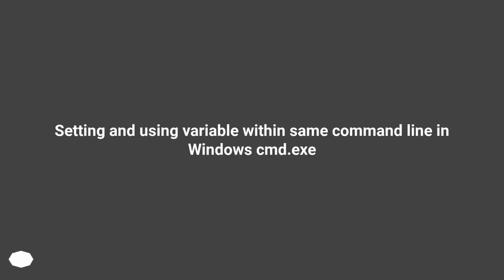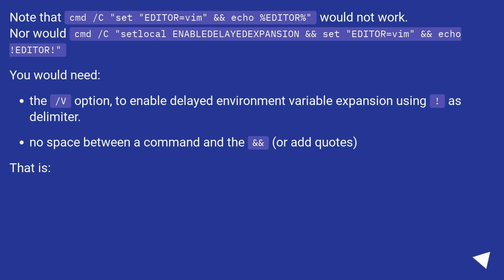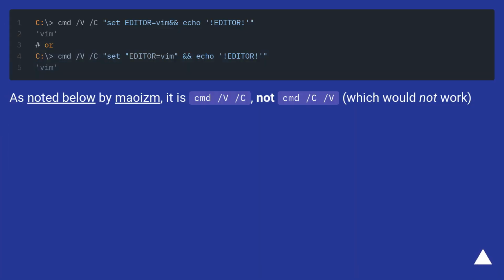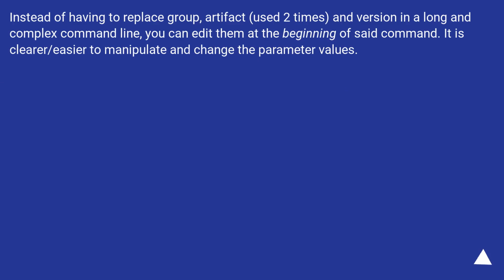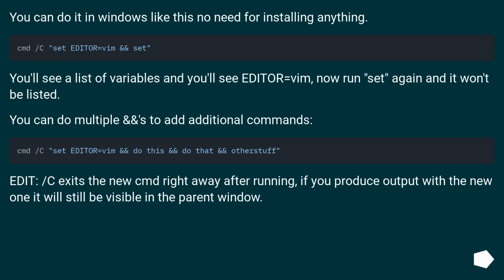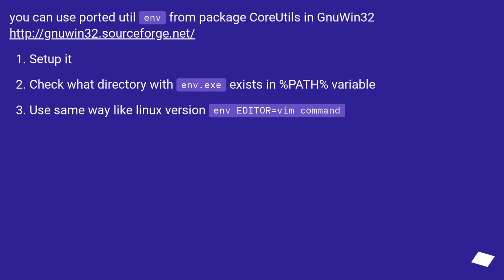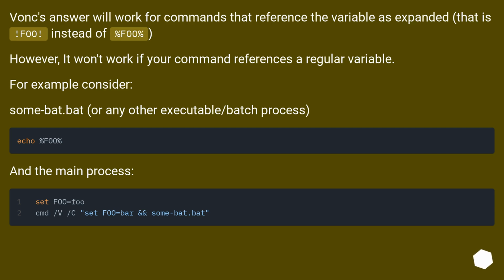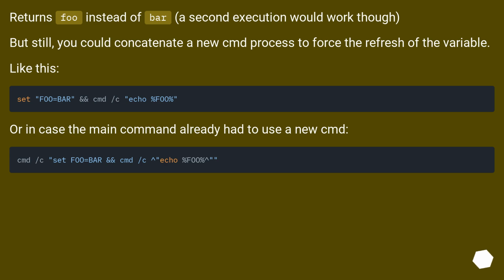Setting and using variable within same command line in Windows cmd.exe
Chapters
00:00 Question
00:32 Accepted answer (Score 87)
02:16 Answer 2 (Score 59)
03:00 Answer 3 (Score 12)
03:29 Answer 4 (Score 5)
04:30 Thank you